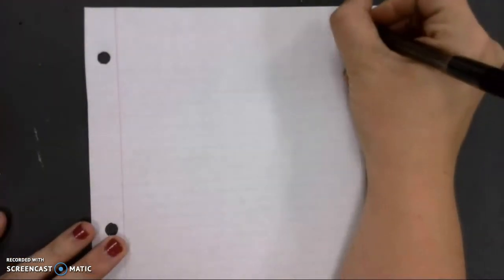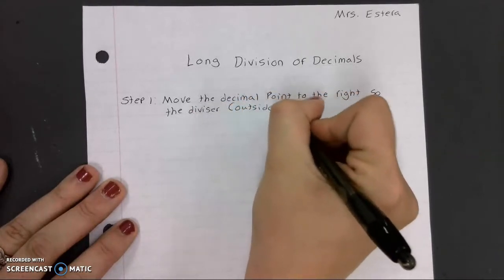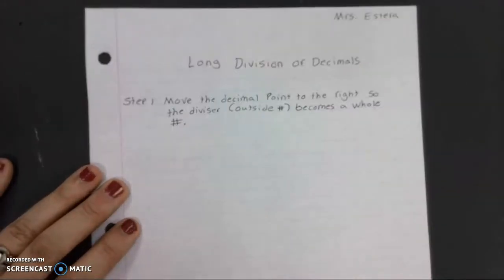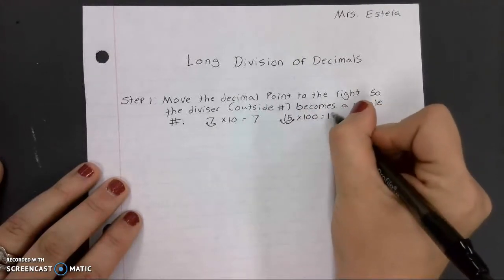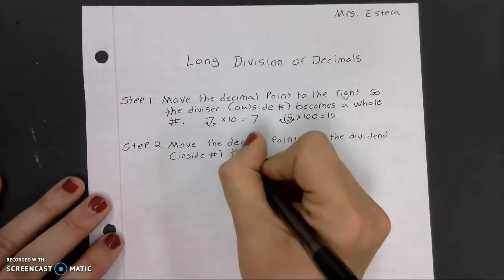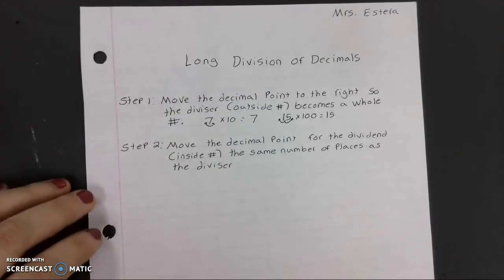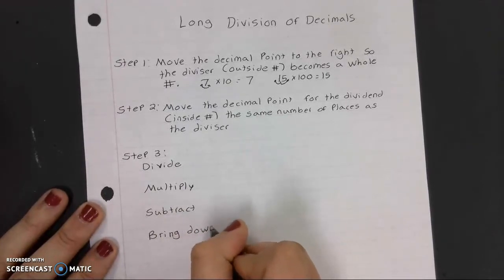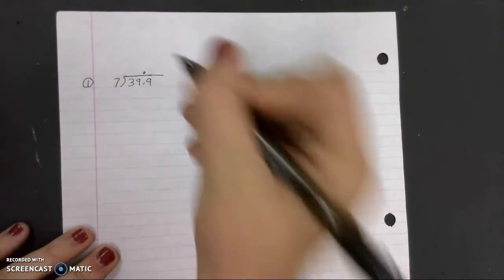long division of decimals